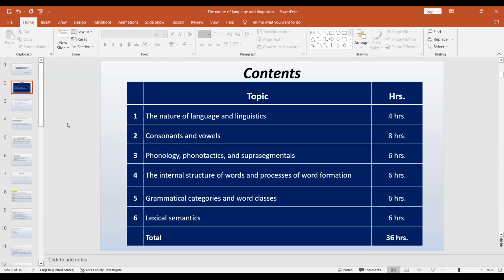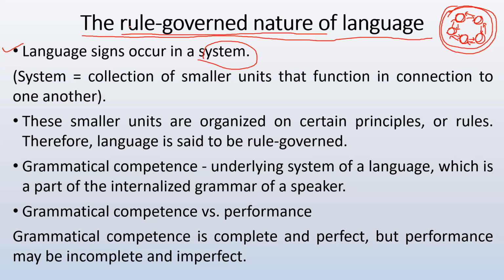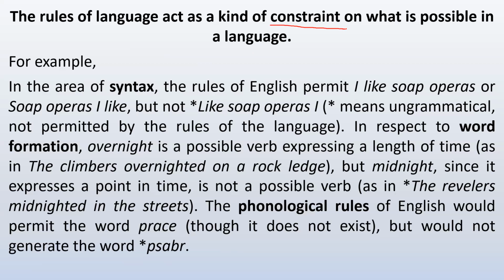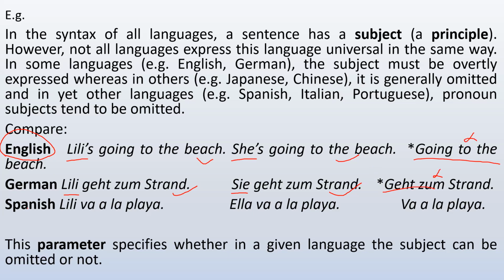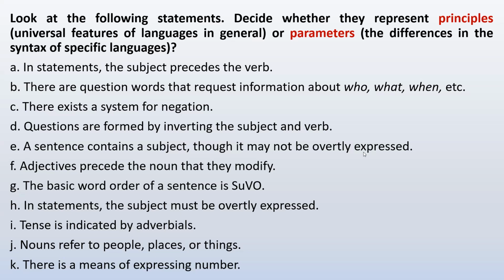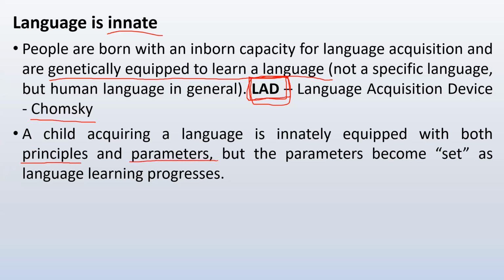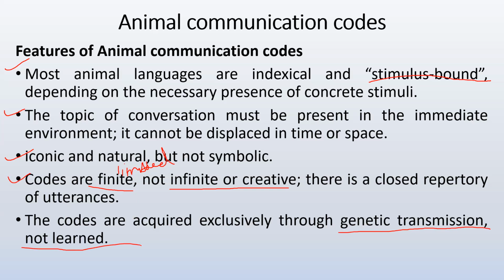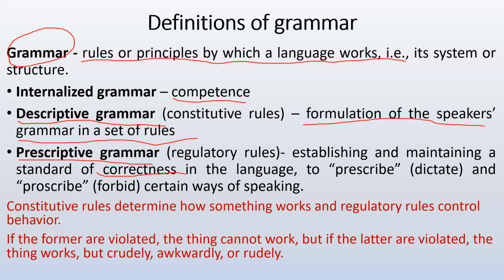Linguistic structure of Modern English E.Ed EM 1st Semester TESL Jan/23 2023-03-14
Apax Campus, is an institution registered in Srilanka exclusively to promote, develop and provide specialist education pathways to the youth of Srilanka through Tertiary Education.

After the G.C.E.(O/L) student are able to continue into higher  education via APAX CAMPUS and obtain their Degrees in the fields of Arts, Accounting and other discipline of academic structures.

APAX CAMPUS is a leading private education provider in Srilanka and across  conveniently located campuses in India, America, South Africa, Belie and Malaysia.

APAX CAMPUS experience starts form  Admin & Academic staff to educational curriculum and all the ways to study  materials. All the courses offered meet the stringent quality standards of the International Qualification Framework (IQF) and Srilankan Qualification Framework Level (SLQF) therefore are well organized across the globe. Backed by International experience and expertise, our qualifications are designed to equip the student with shills and competence that outshine the competition in the global employment market.